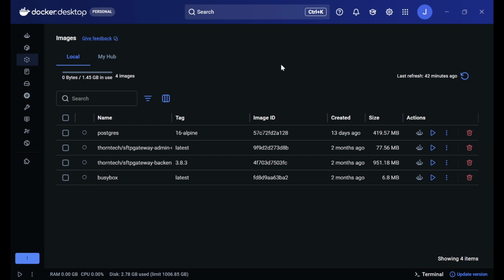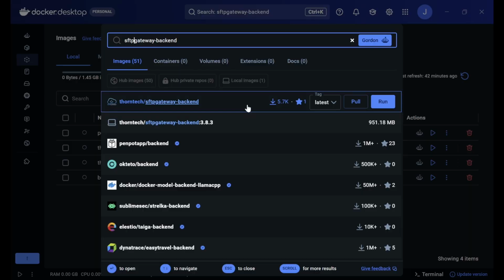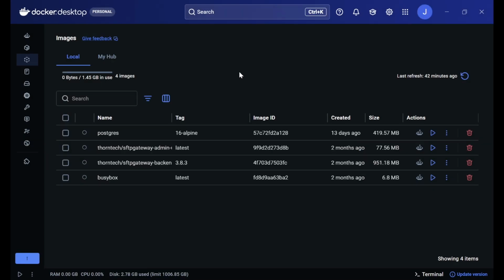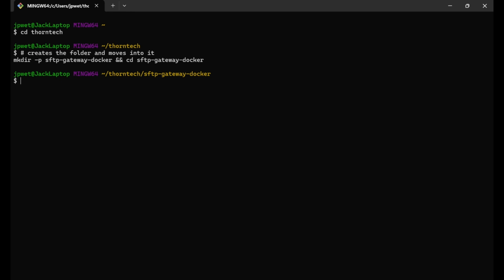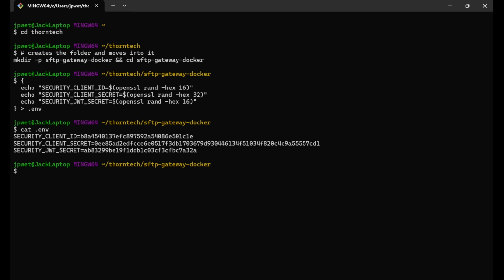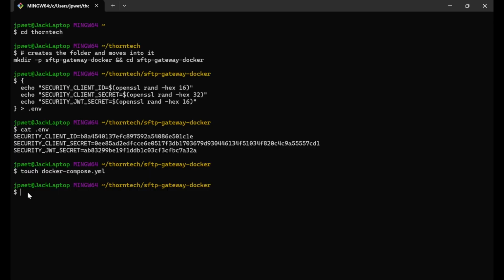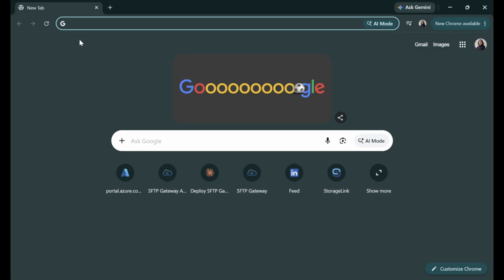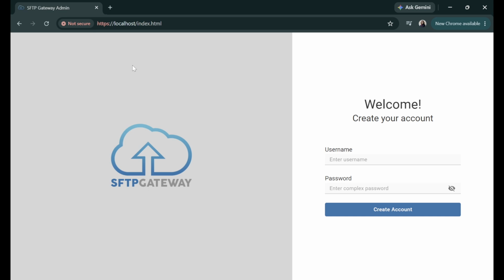How to Deploy SFTP Gateway Using Docker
In this video, Thorn Technologies walks you through the step-by-step process of deploying SFTP Gateway from Docker.

Before you begin, make sure:
- Docker Desktop is installed and running in the background.
- Ports 22, 80, 443, 8080, and 5455 are not already in use by another application on your computer.
- You have pulled the four required images from DockerHub: the SFTP Gateway backend, the SFTP Gateway admin UI, Postgres, and BusyBox.
- Windows users should run the terminal commands in Git Bash rather than PowerShell (Mac and Linux users can use their default terminals).

Once deployed, you will see how to access the SFTP Gateway web UI from your browser and configure your admin credentials.